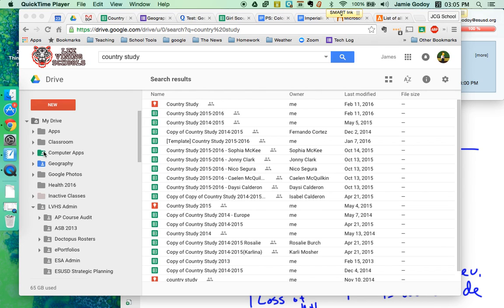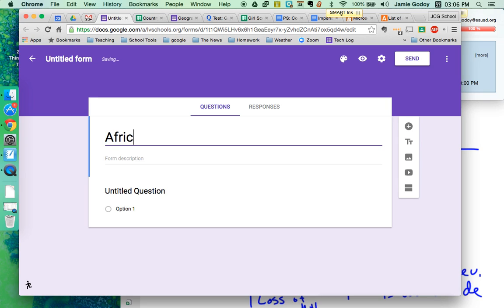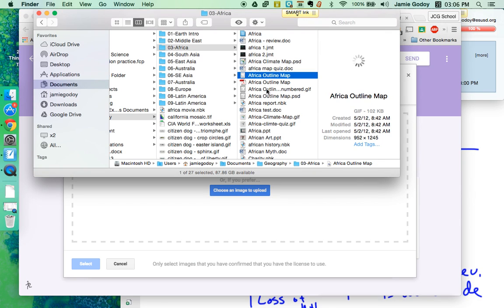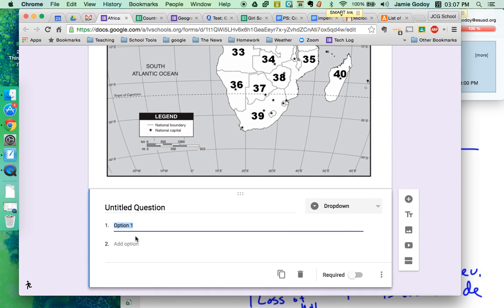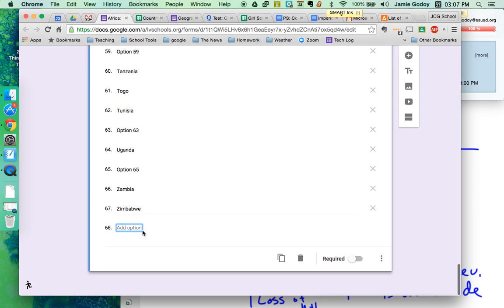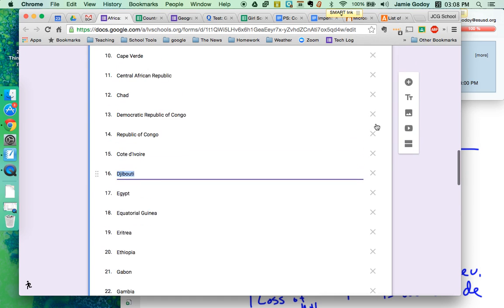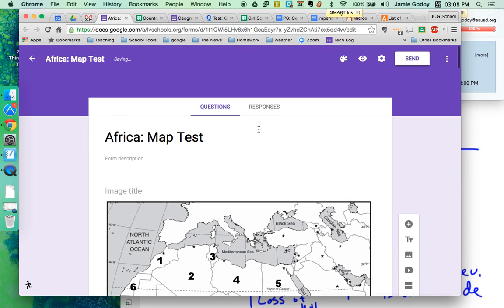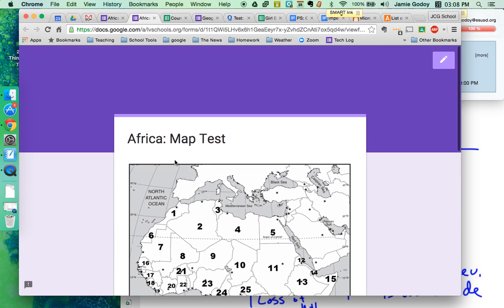Google Forms - Making a Map Quiz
Creating a Map Quiz using Google Forms